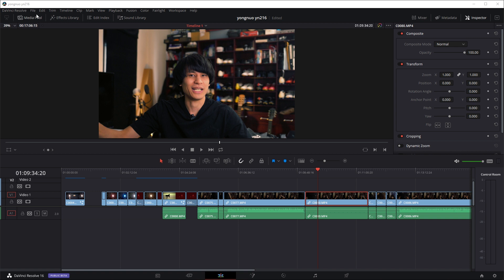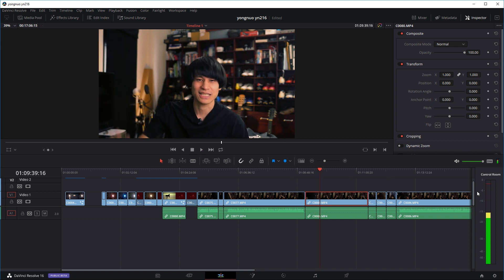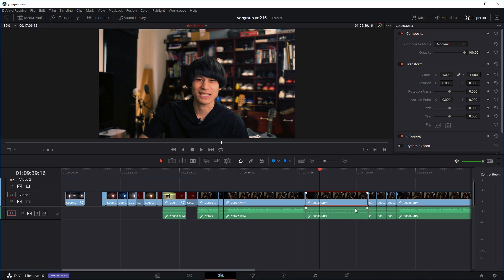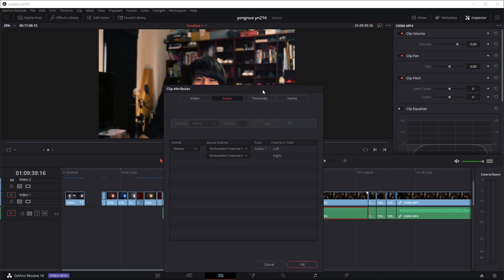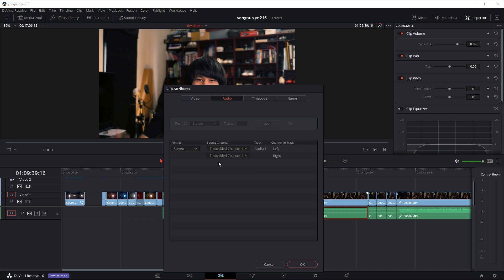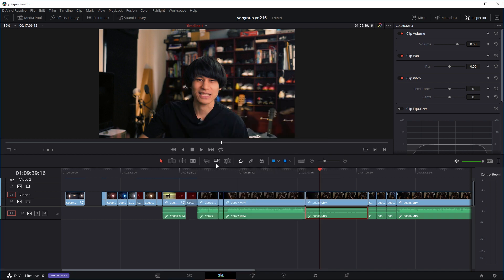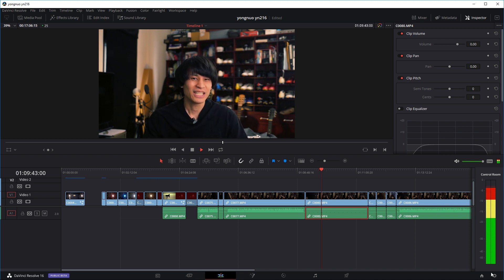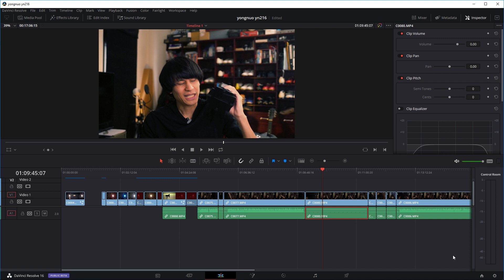How to fix audio only one side in Davinci Resolve